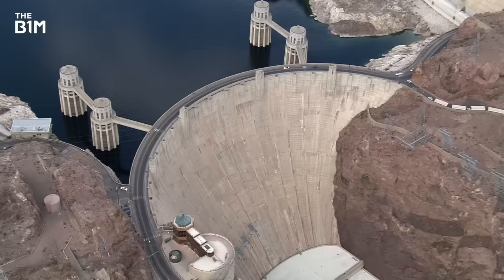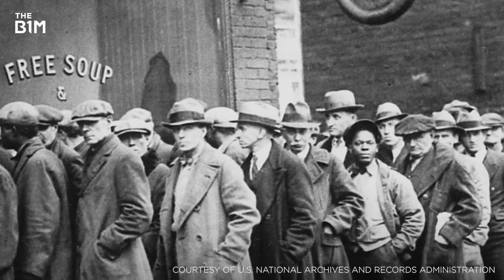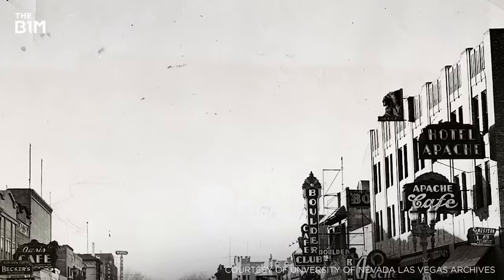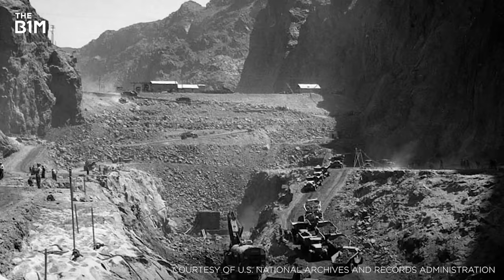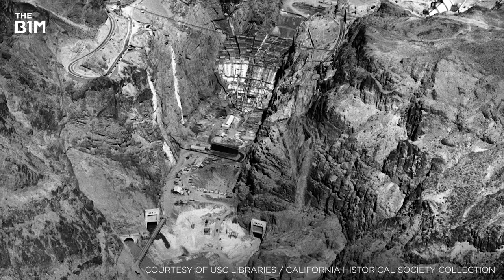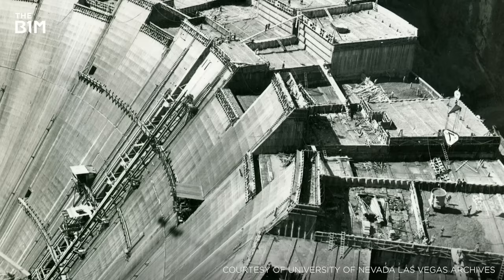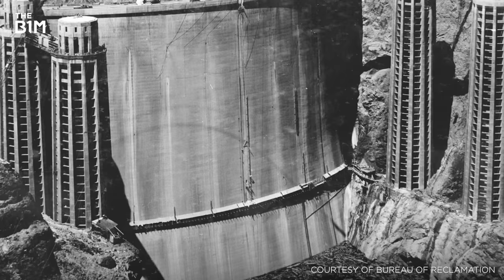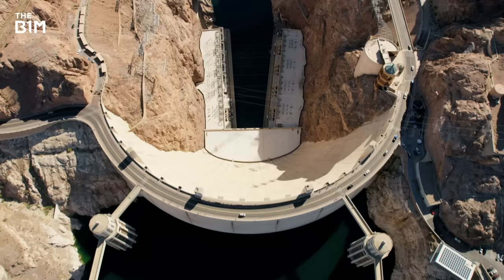Building the Hoover Dam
The incredible construction story behind the Hoover Dam - a 1930s infrastructure project that now provides water and electricity to millions across the south western United States.

Read the full story on this video, including images and useful

Narrated by Fred Mills. Images courtesy of the United States National Archives and Records Administration, Los Angeles Times Photographic Department, Lee W.T. and United State Geological Survey, W.A Davis and the United States National Park Service, University of Nevada Las Vegas Archives, Bureau of Reclamation, the United States Department of the Interior, USC Libraries, California Historical Society Collection and the United States National Archive.